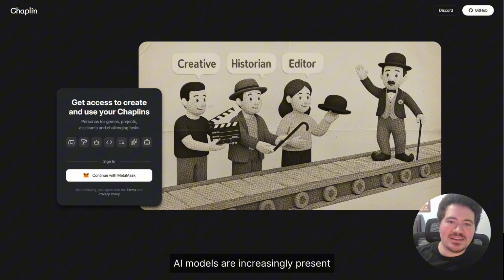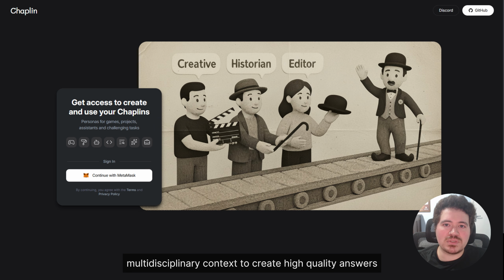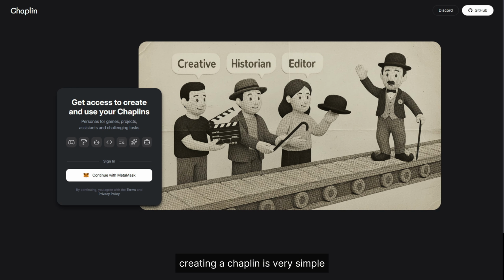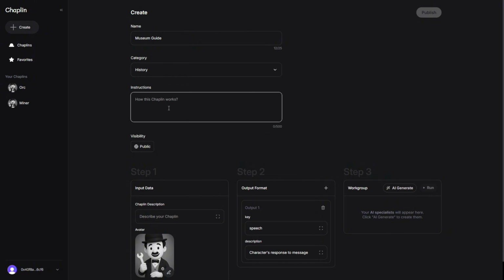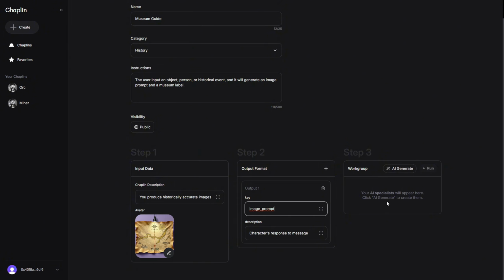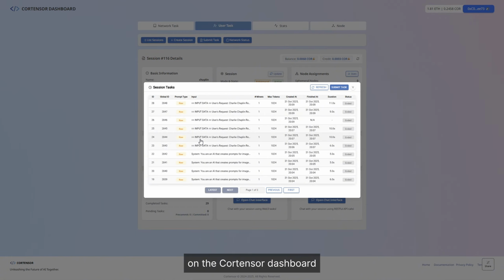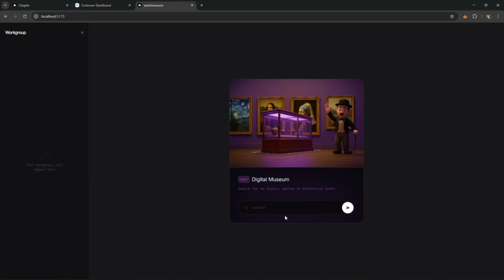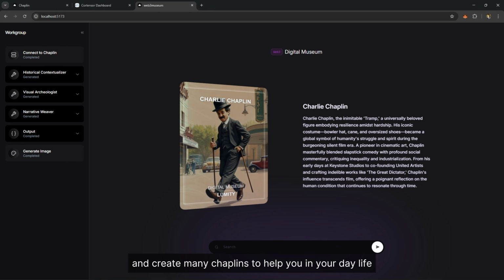Chaplin - The Specialist Agent Factory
"Transform any task into an AI-powered solution. Simply describe what you need, and Chaplin creates and deploys a team of specialist agents that collaborate to accomplish the task. You get a ready-to-use Chaplin that you can share or integrate into your projects."